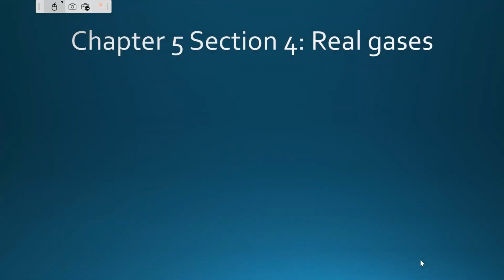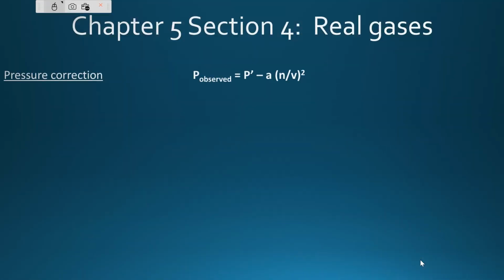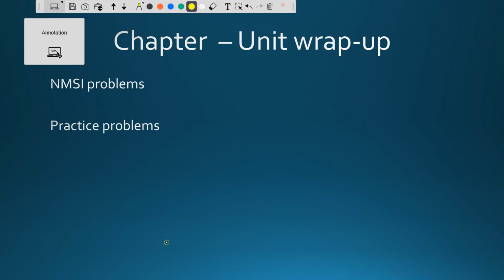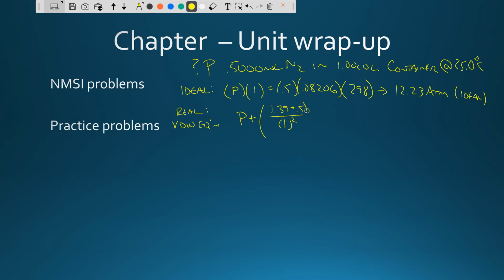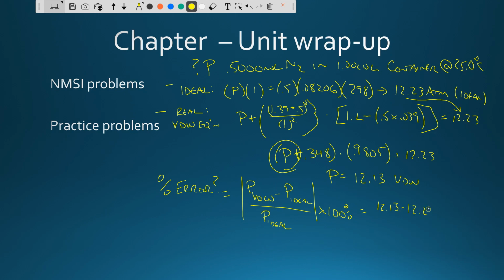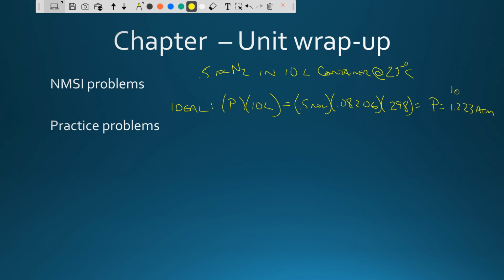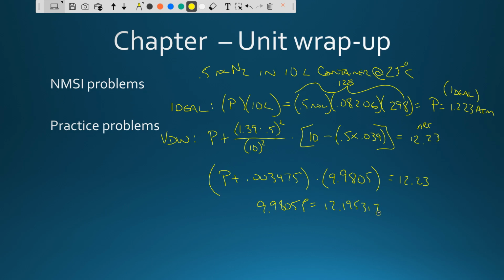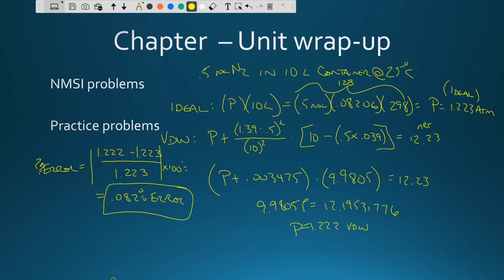AP Chemistry Unit 10 section 4: Real gases and Van der Waals calculations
Calculating ideal gas pressure, VDW gas pressure, then finding % error